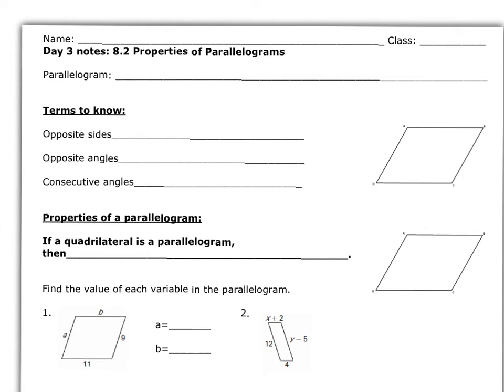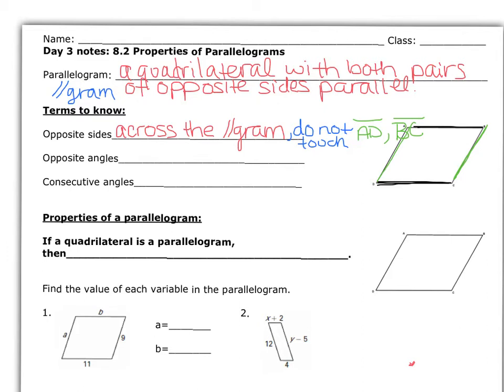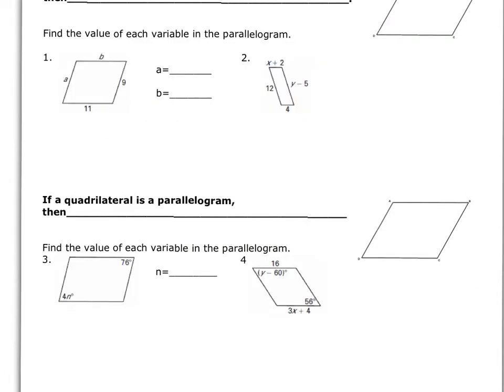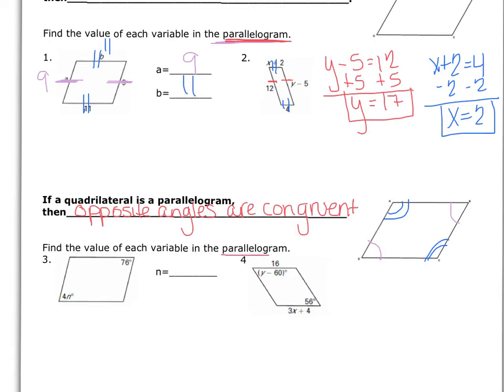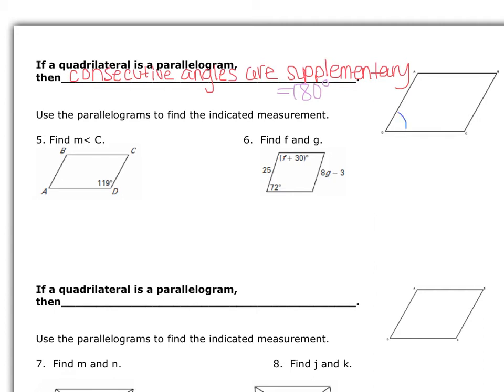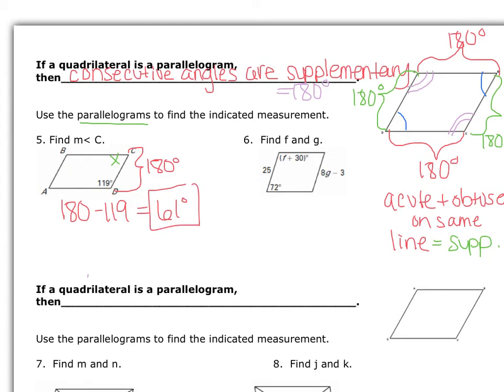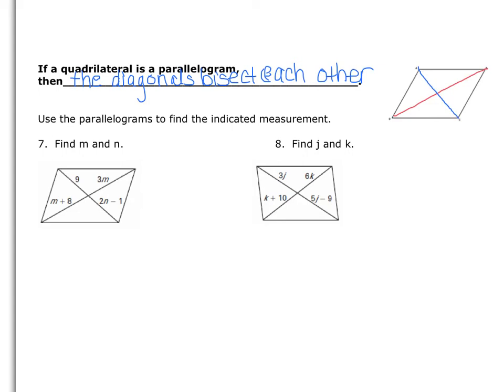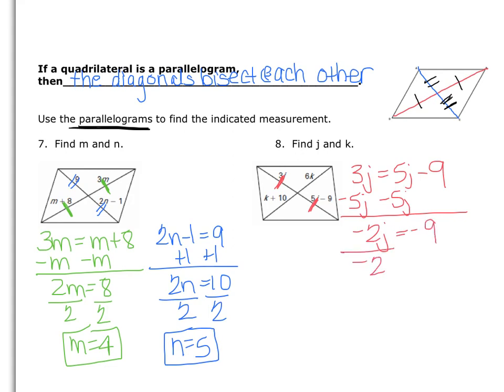Day 3 notes-8.2